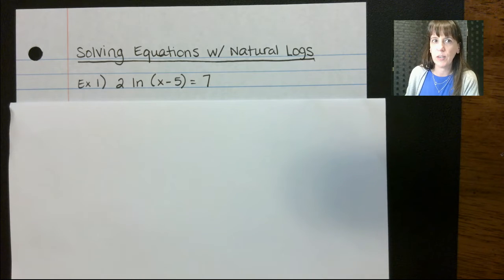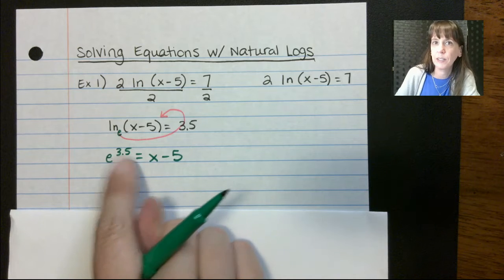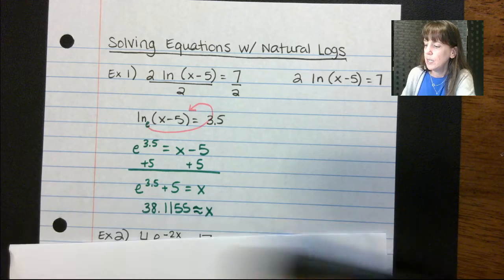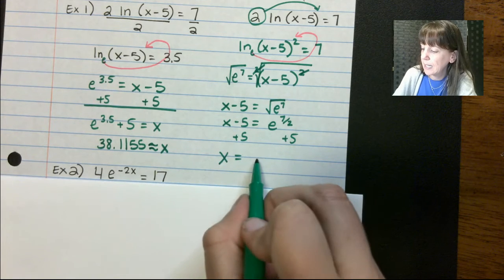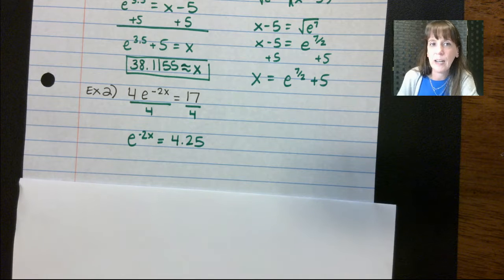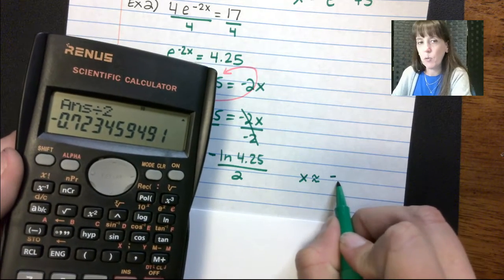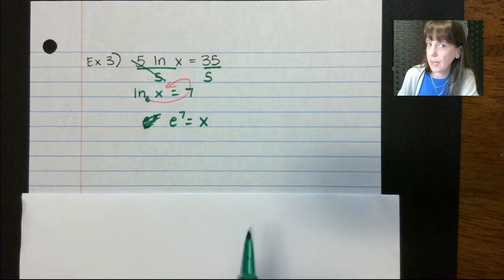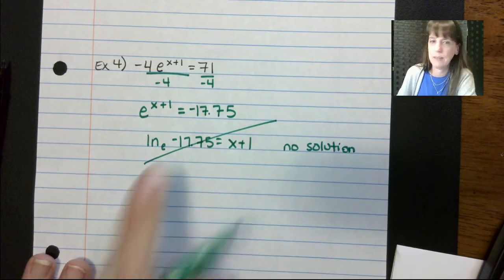Solving Equations with Natural Logs